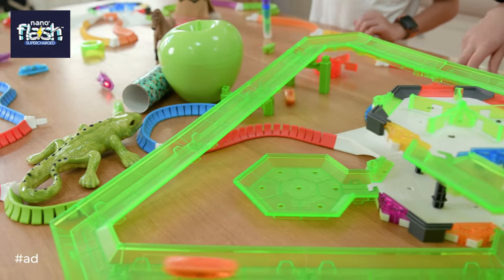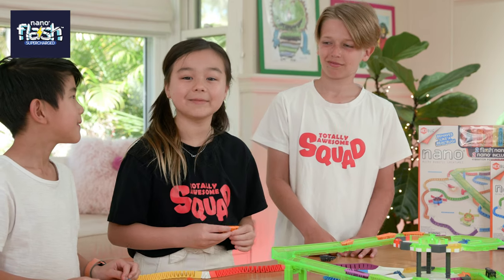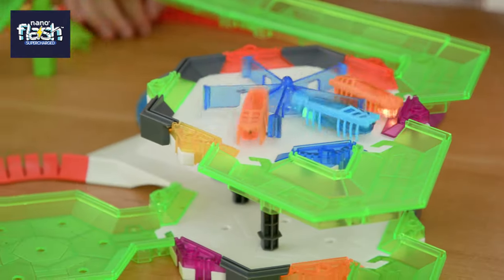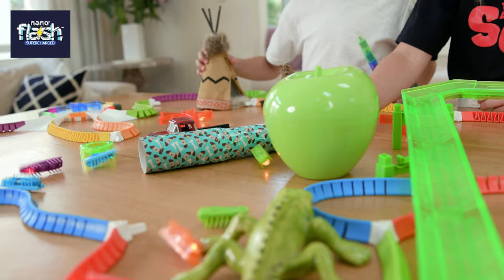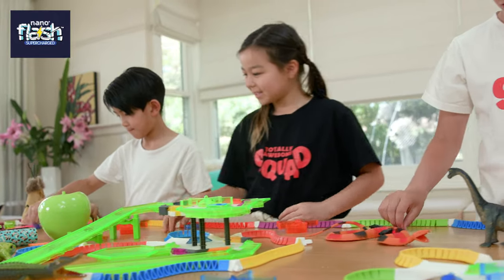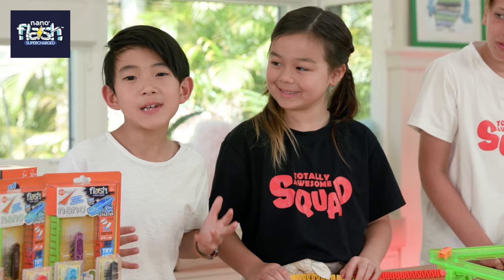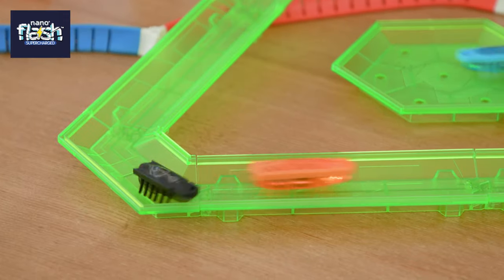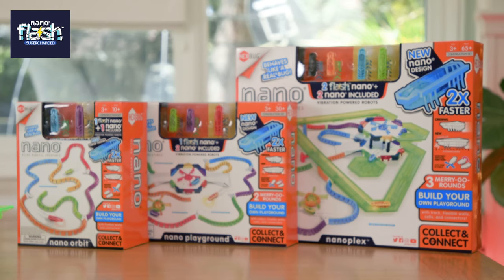SNEAK PEAK | Build a Nano-topia for your Nano Bugs! 30 Secs!